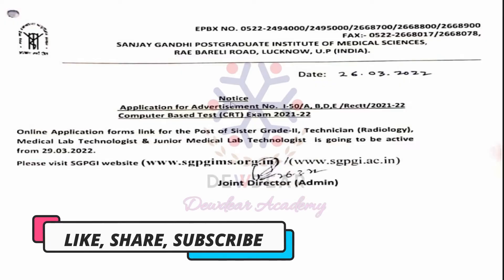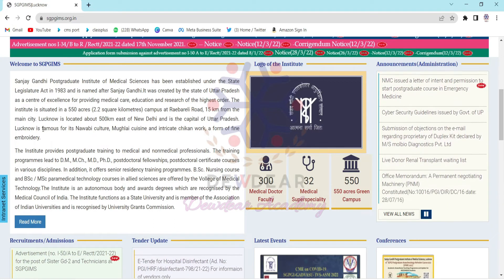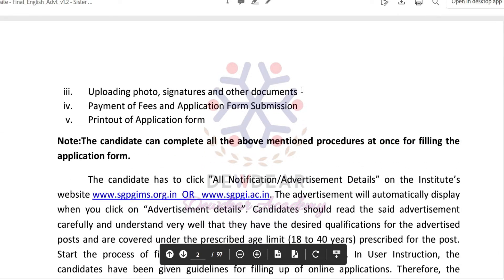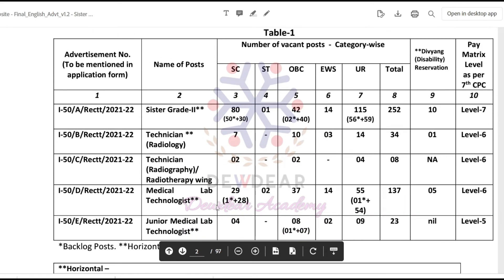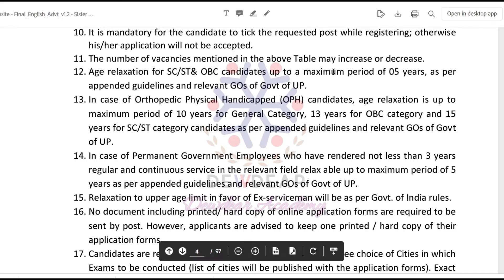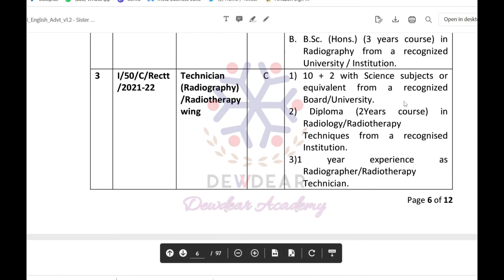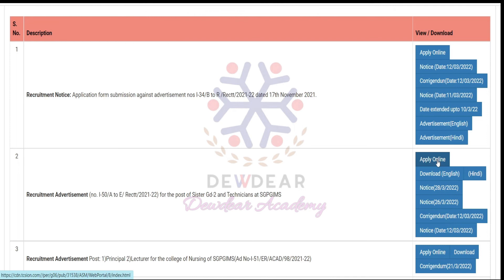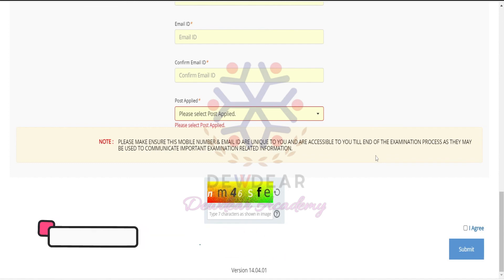Sanjay Gandhi Post Graduate institute-How to apply in Detail Nursing Officers/MLT/ Radiographers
sgpgims/ sanjay gandhi postgraduate institute how to apply in detail nursing officers/lab technician/radiographers

Sanjay Gandhi Postgraduate Institute of Medical Sciences has been established under the State Legislature Act in 1983 and is named after Sanjay Gandhi.It was created by the state of Uttar Pradesh as a centre of excellence for providing medical care, education and research of the highest order. The institute is situated in a 550 acres (2.2 square kilometres) campus at Raebareli Road, 15 km from the main city. Lucknow is located about 500km east of New Delhi and is the capital of Uttar Pradesh. Lucknow is famous for its Nawabi culture, Mughlai cuisine and intricate chikan work, a form of fine embroidery.

1. Saunders Comprehensive Review for the NCLEX-RN Examination

2. Saunders Comprehensive Review for the NCLEX-RN® Examination

3.Saunders Comprehensive Review for the NCLEX-RN® Examination

4. Mosby's Comprehensive Review of Nursing for the NCLEX-RN Examination

5. Lippincott's Content Review for NCLEX-RN

6. NCLEX-RN Questions and Answers Made Incredibly Easy (Incredibly Easy! Series)

7. HESI Comprehensive Review for the NCLEX-RN Examination

8. Target High - 5th Premium Colored International Edition

9. TARGET HIGH (IN HINDI) NURSING OFFICER STAFF NURSE RECRUITMENT EXAM

10. Rank File In Nursing Complete Preparatory Guide For Various Competitive Exams

11. Nurse's Winner

12. A ONE RANK FILE FOR NURSES

13. Key To Success Staff Nurses Recruitment Exam (12000+ Solved Mcqs With Exams Across India) 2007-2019

14. AIIMS Nursing Officer (Staff Nurse–Grade-II) Group ‘B’ Recruitment Exam Guide [eBook]

15. COMPREHENSIVE GUIDE FOR NURSING COMPETITIVE EXAm